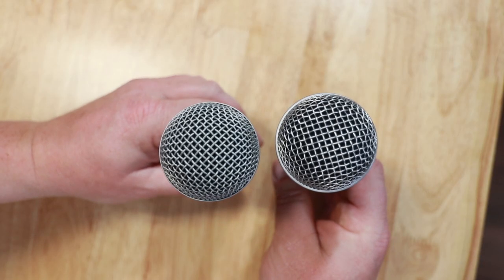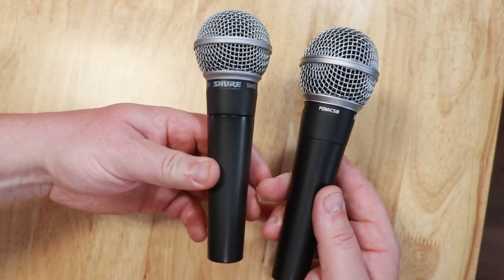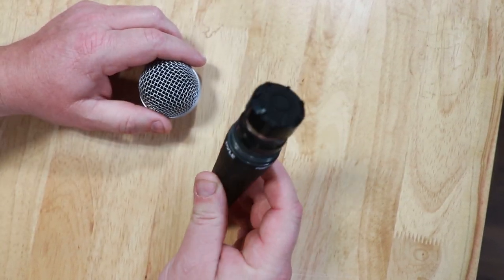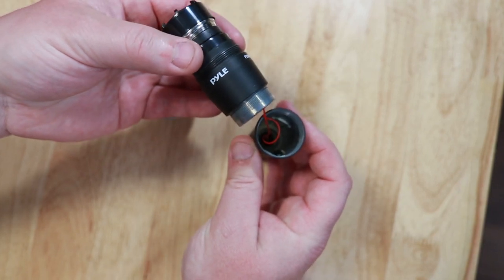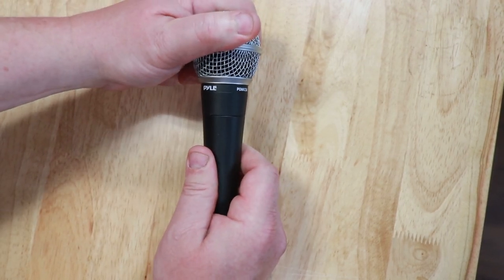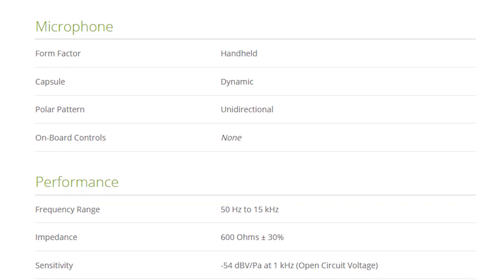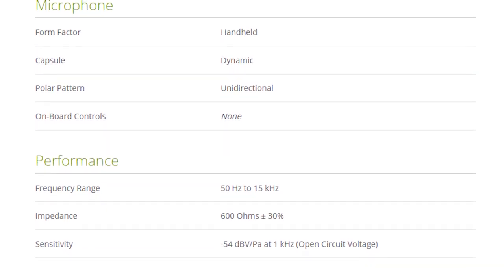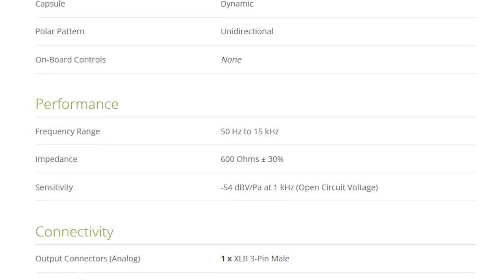Pyle PDMIC58 vs Shure SM58 and Others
This one is a request from a viewer!
Though I am not sure I am willing to take anymore Pyle requests...
This mic is not only directly aimed at the SM58, but it is a complete ripoff too!
But did it rip off the performance too?
Let's check this out!

Buy one of the mics from this video -

US Links -
Pyle Pdmic58
Behringer XM1800s (3-pack)
Behringer XM8500
Shure SM48
Shure SM58

UK Links -
Pyle Pdmic58
Behringer XM1800s (3-pack)
Behringer XM8500 (UNDER £10 right NOW)
Shure SM48
Shure SM58

Canada Links -
Pyle Pdmic58
Behringer XM1800s (3-pack)
Behringer XM8500
Shure SM48
Shure SM58

My Gear -